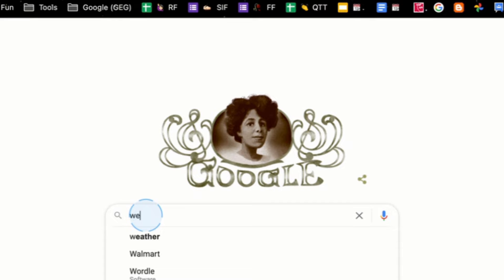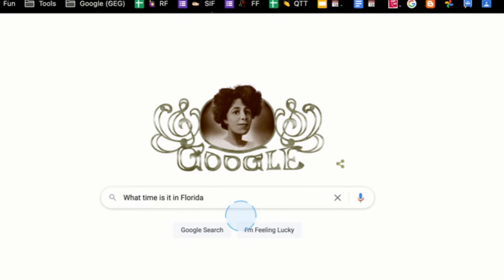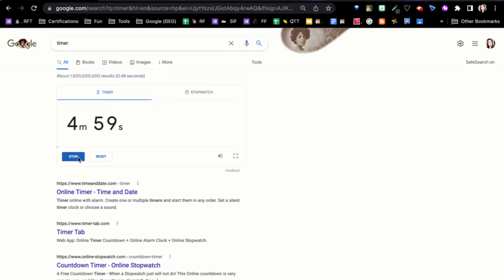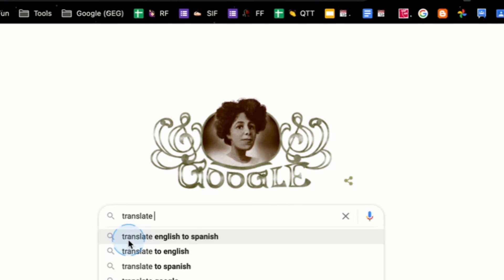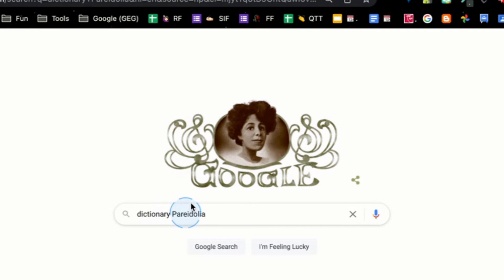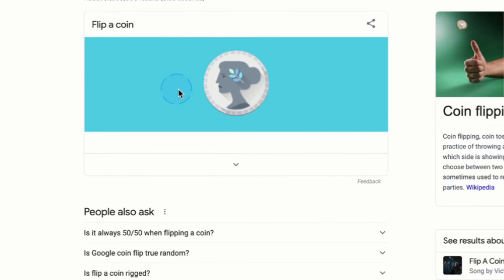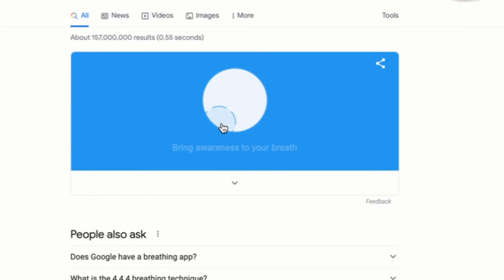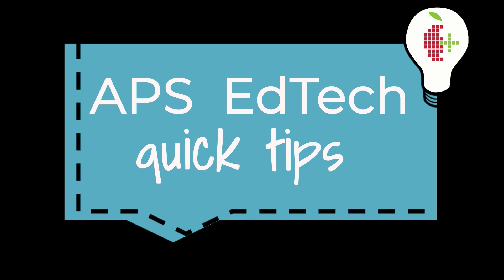Google Chrome - APS Quick Tips #53 - Google Search can do that?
There is so much more than just searching for content built into googlesearch! Did you know Google has a built in timer, dictionary, flipacoin and more!